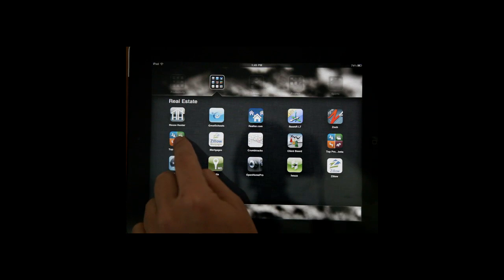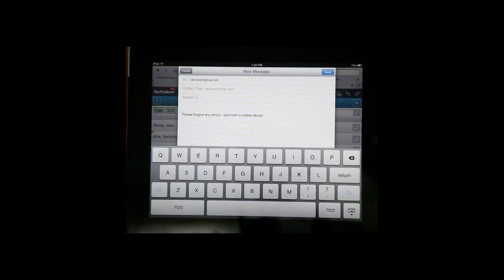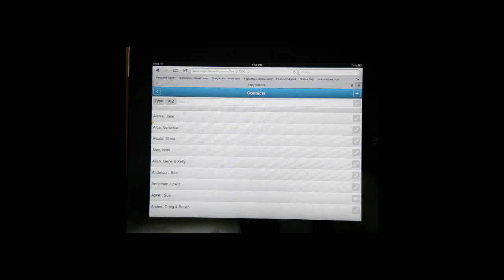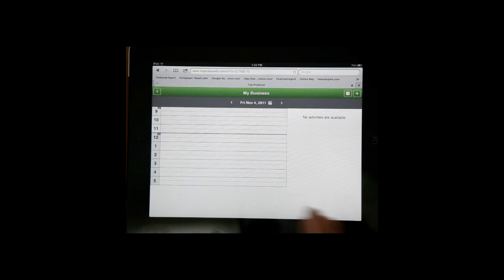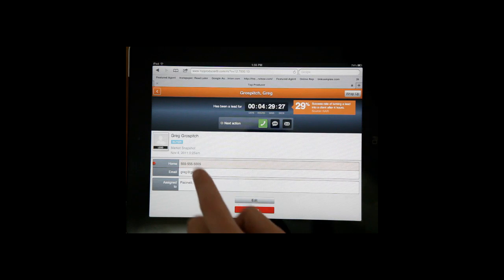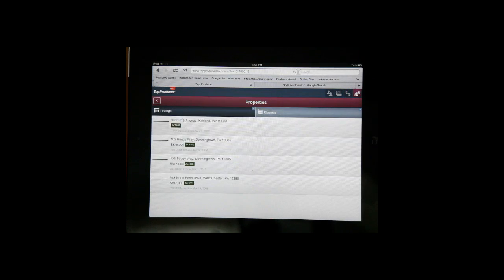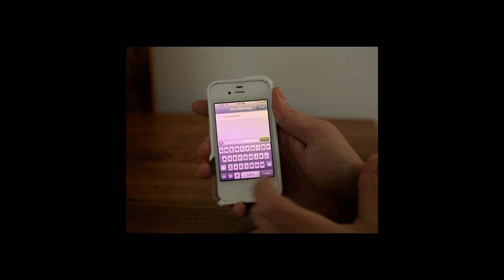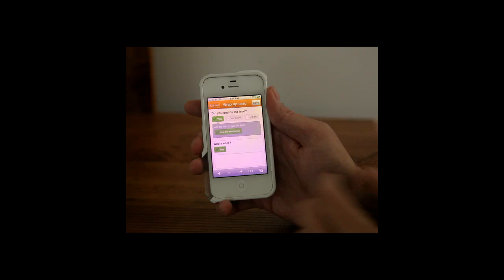Top Producer CRM Mobile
Top Producer CRM Mobile app.